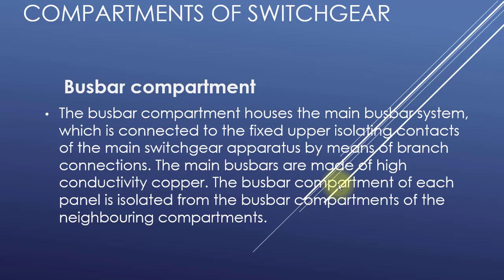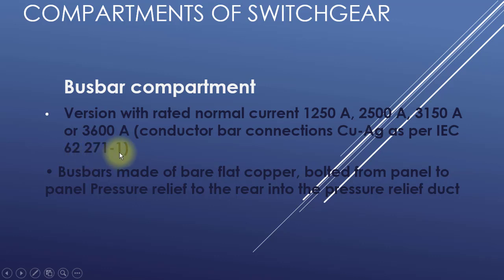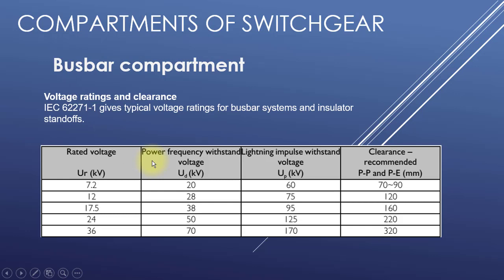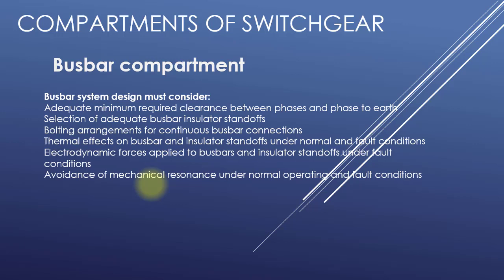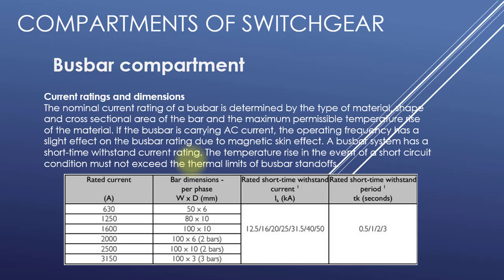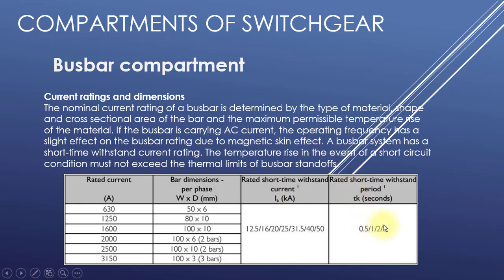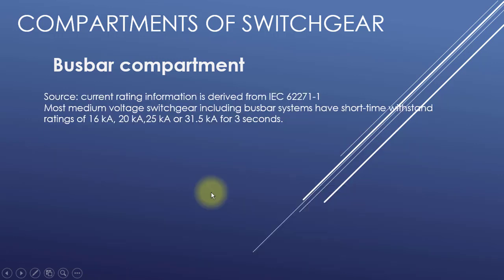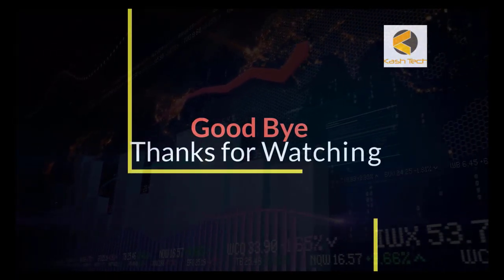Busbar Compartmant ( Medium Voltage Switchgear)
Medium Voltage Switchgear